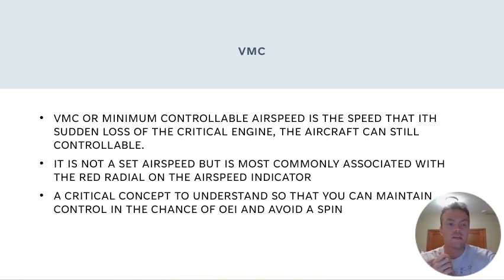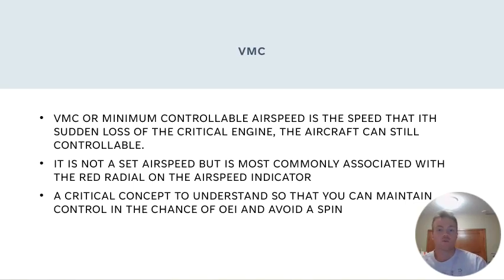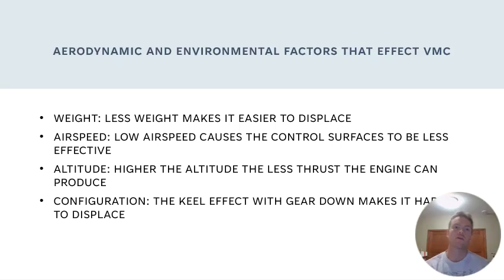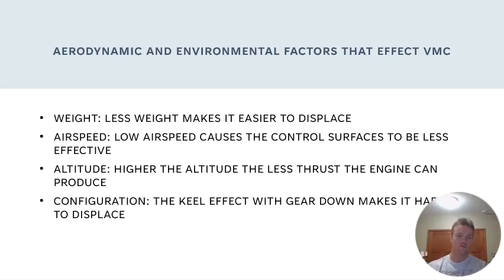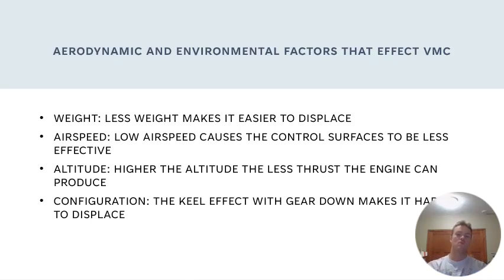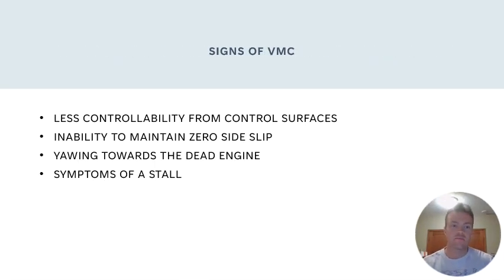Teaching Minimum controllable airspeed